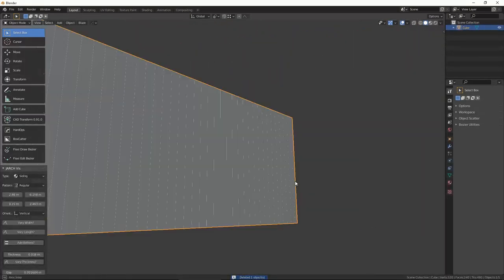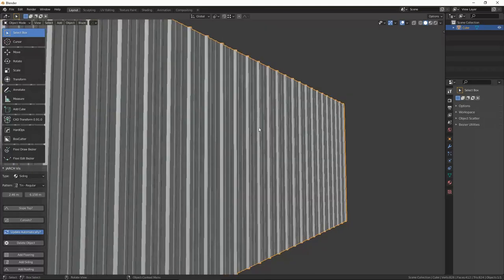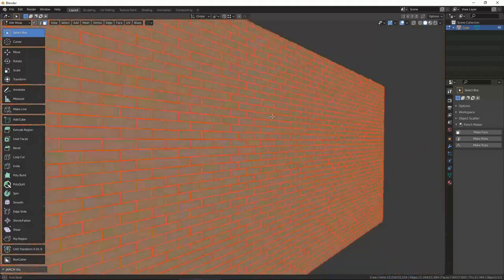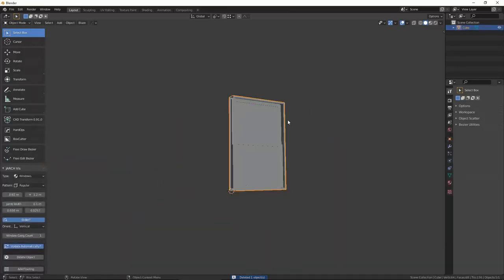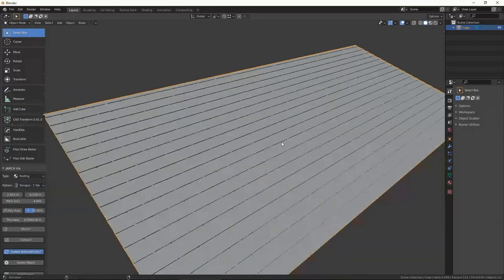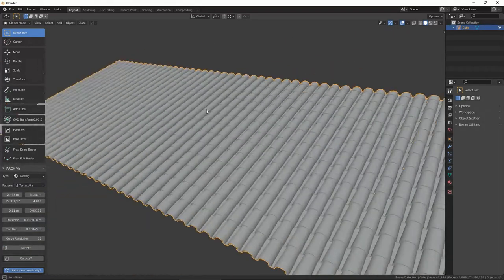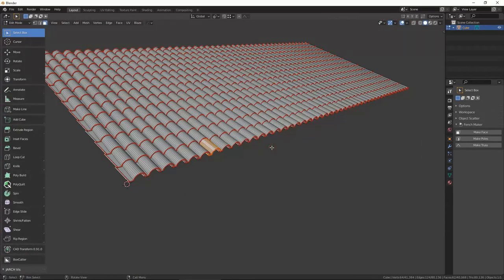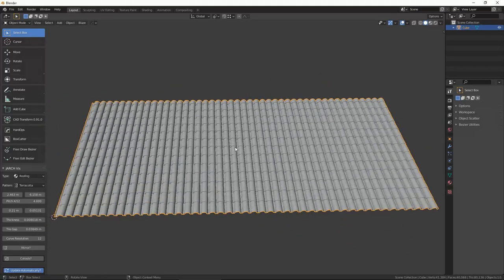Blender 3D Roof Shingles with ''One Click''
Book: AI vs Humans
Transhumanizm book: